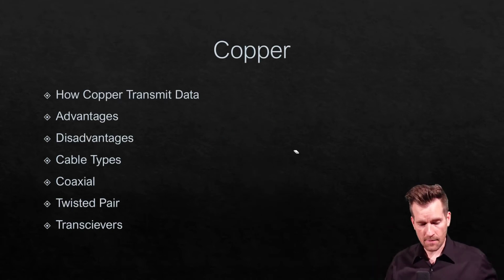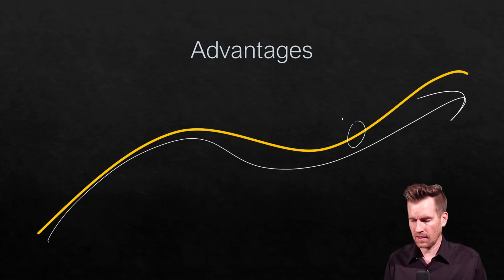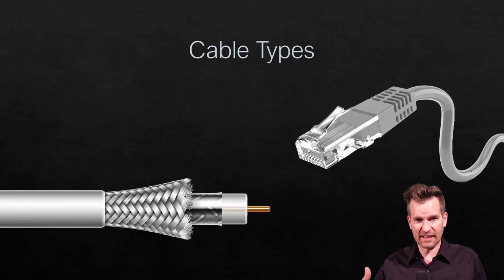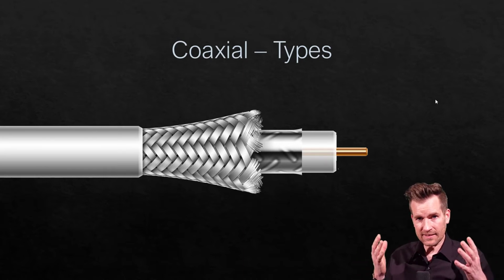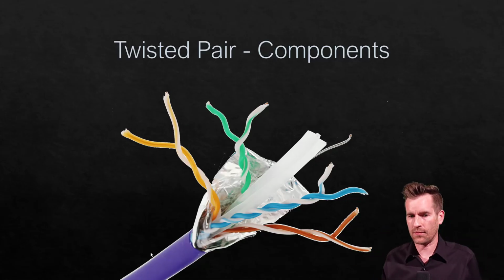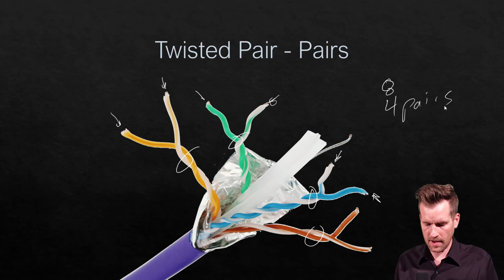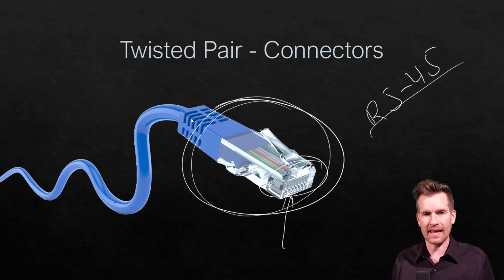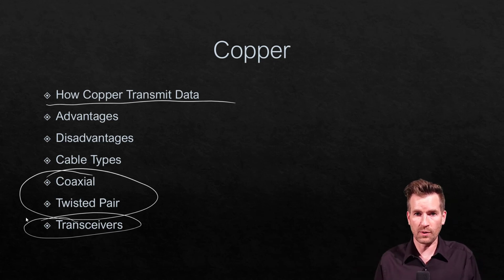Network Fundamentals 5-4: Copper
💡 Advantages of copper include its affordability, reliability, and ease of installation compared to other methods like fiber optics.

❌ However, copper cables face challenges like attenuation over long distances and susceptibility to electromagnetic interference (EMI) and crosstalk.

🛡 To combat these issues, techniques like limiting cable lengths, adding shielding, and using twisted pairs are employed.

🔗 Twisted pair cables, like Ethernet, consist of insulated pairs twisted together to minimize interference and enhance data transmission.

🔗 Coaxial cables feature a central conductor, dielectric insulator, shielding, and jacket, commonly used in home internet connections.

🔌 Connectors like the F-type and BNC connectors are used with coaxial cables, while RJ45 connectors are standard for twisted pair cables.

📡 Transceivers, such as SFPs (Small Form Factor Pluggable), expand the functionality of switches, supporting both copper and fiber connections.

🚀 With advancements in technology, copper cables remain a prevalent and reliable method for data transmission, with ongoing innovations to overcome limitations.